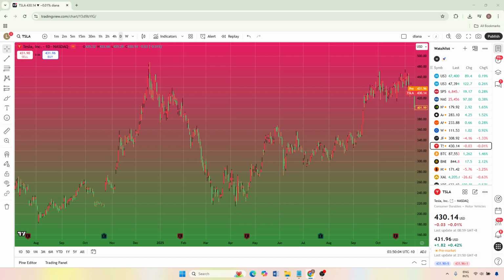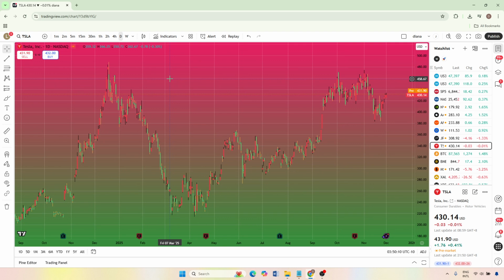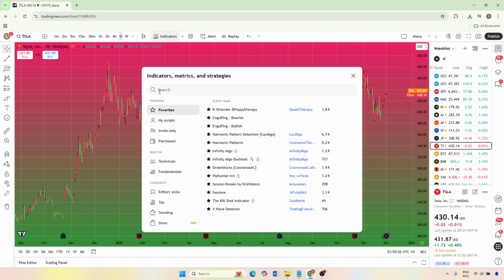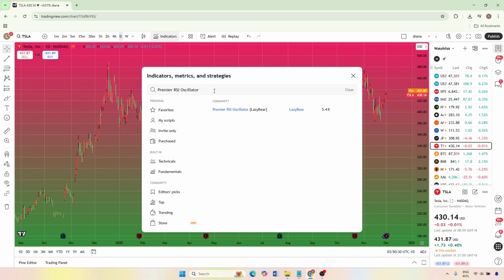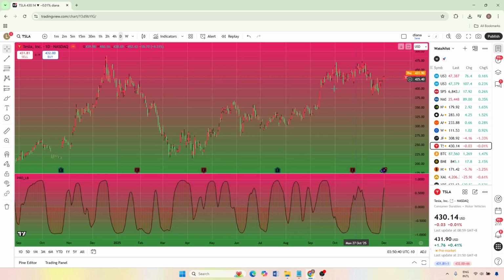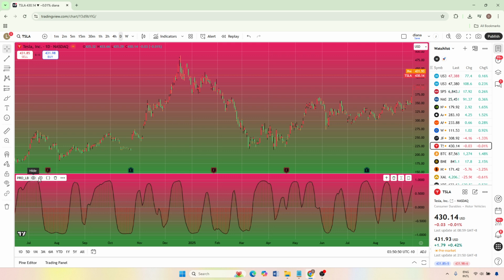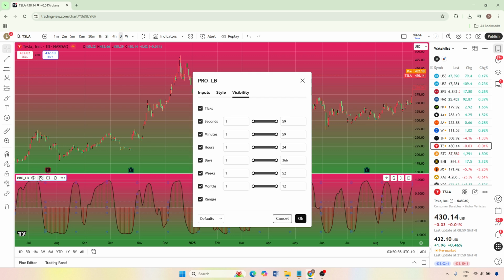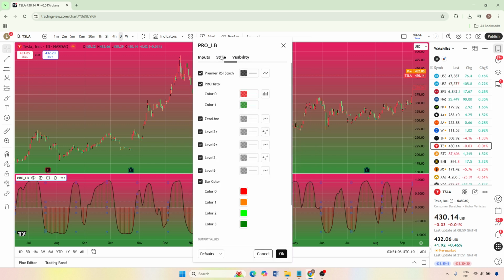How To Add Premier RSI Oscillator Indicator In Tradingview Pro (Quick And Easy Guide)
Learn how to add the Premier RSI Oscillator Indicator in TradingView Pro with this quick and easy step-by-step guide.
This tutorial is ideal for traders looking to enhance momentum analysis with a reliable and customizable RSI oscillator.
Boost your trading decisions and improve chart accuracy using the Premier RSI Oscillator on TradingView.